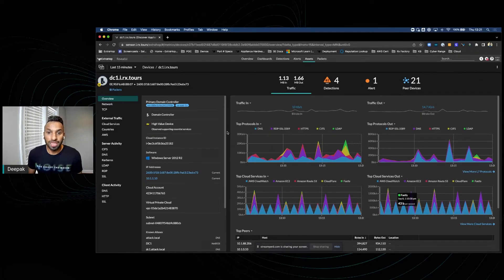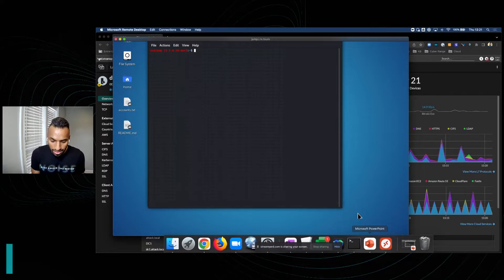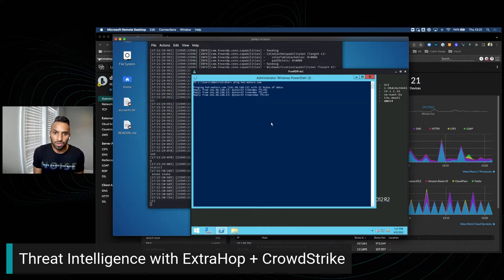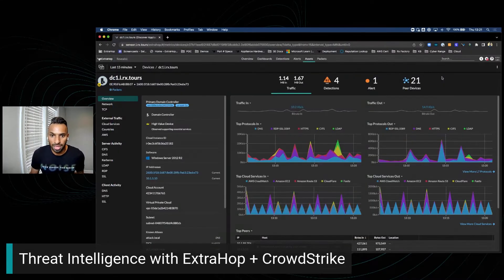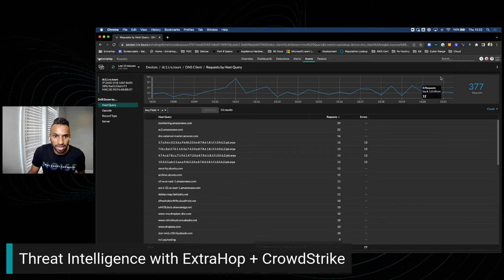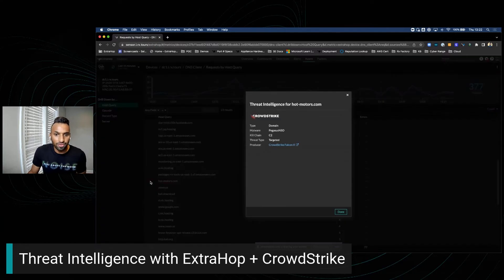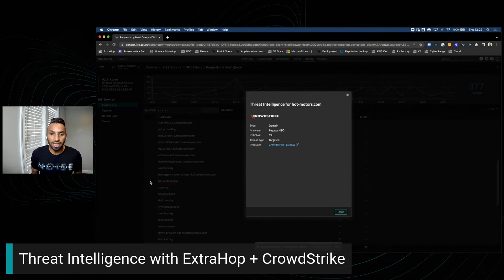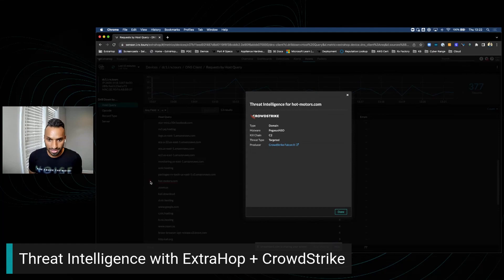Threat Intelligence with ExtraHop + CrowdStrike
ExtraHop Sr. Sales Engineer Deepak Badami demonstrates threat intelligence using ExtraHop + CrowdStrike!